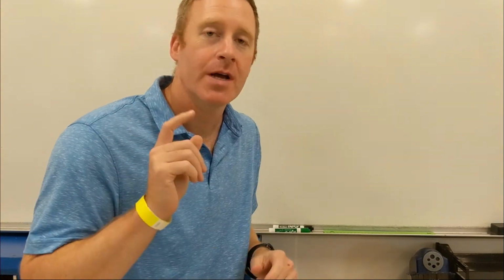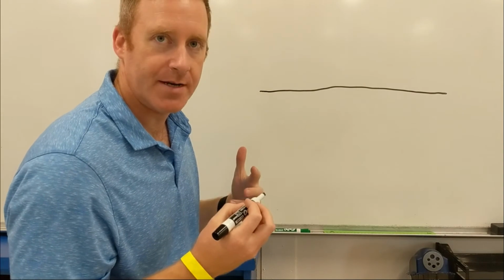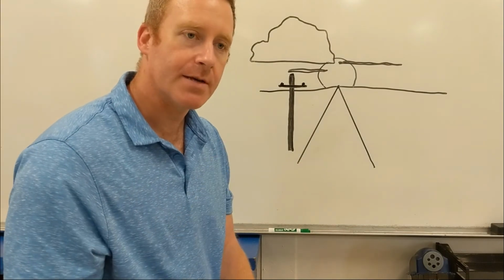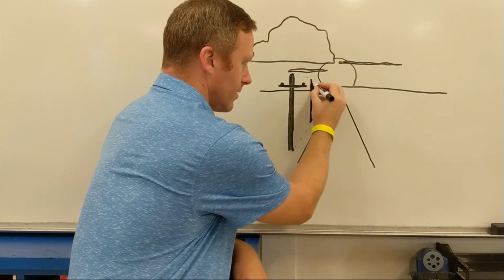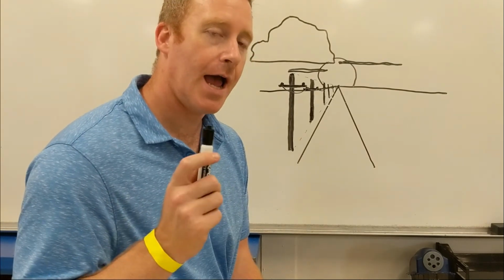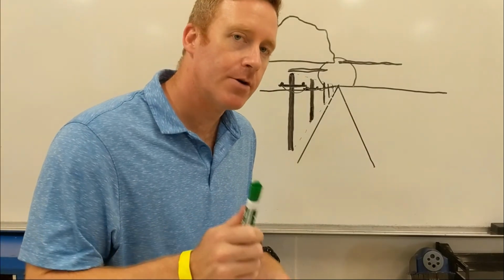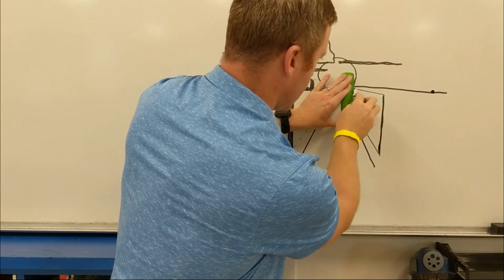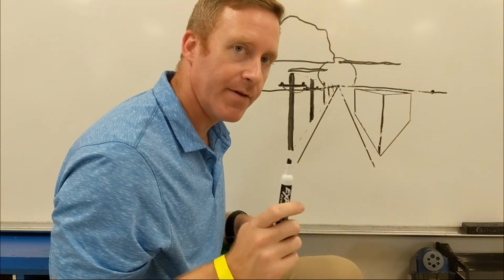Depth and Perspective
Let's go over some basic approaches to depth and perspective. Grab something to draw on and draw with while we quickly introduce: overlapping, one-point perspective, hue/value, and two-point perspective.